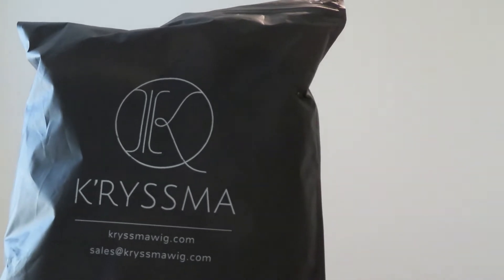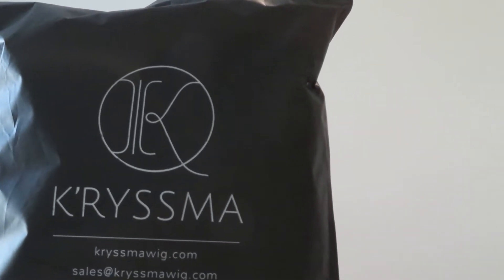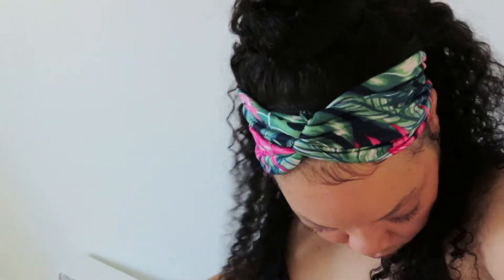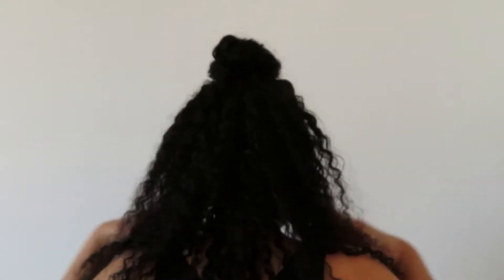I Tried A HEADBAND WIG for the FIRST TIME - ft K'ryssma Hair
I Tried A Headband Wig For The 1st Time! Leave a comment & let me know what you think.

K'ryssma Hair: 20 inches  Curly Headband Wig Brazilian Remy Deep Wave Human Hair: